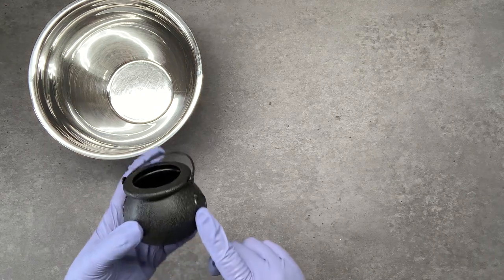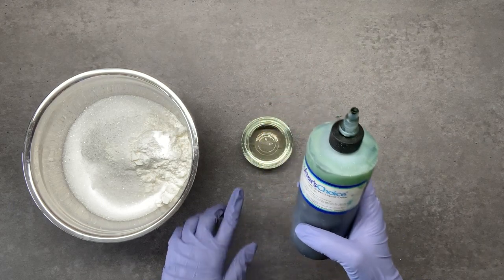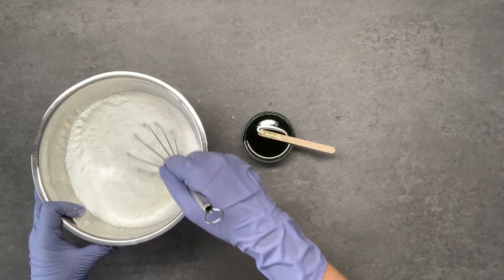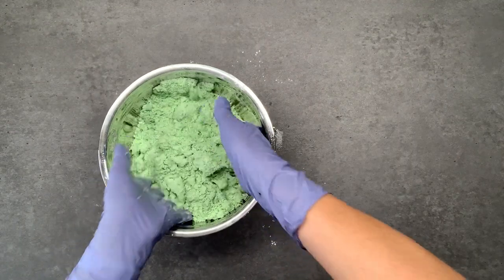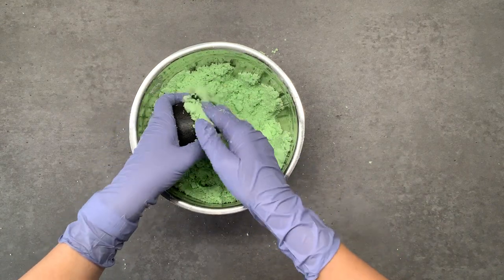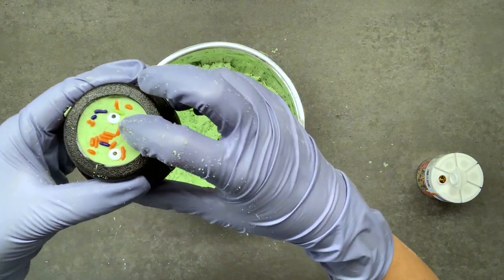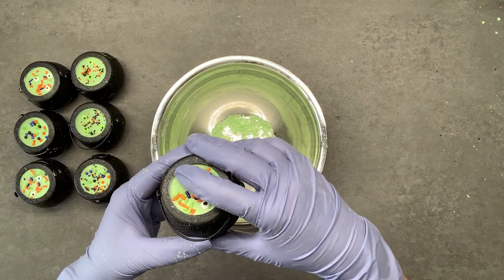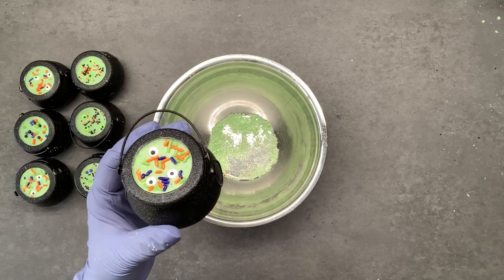EASY Halloween Bath Bombs!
Step by step bath bomb tutorial great beginners!

Baking Soda
Citric Acid
Castor Oil
Epsom Salt
Corn Starch
Bath Bomb Coloring